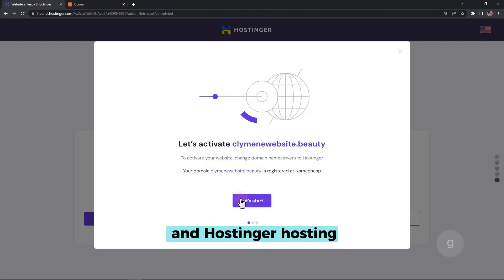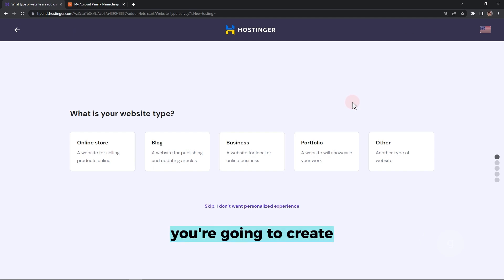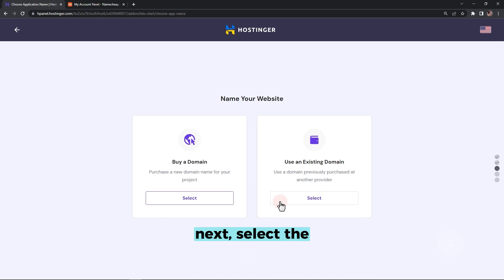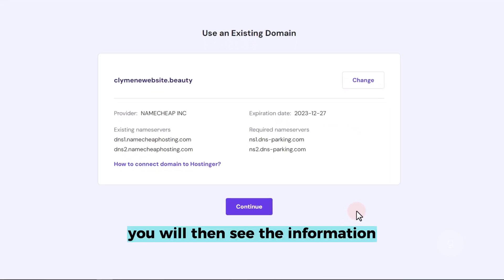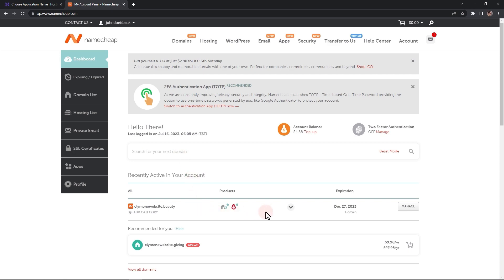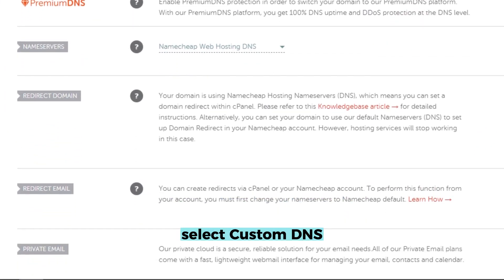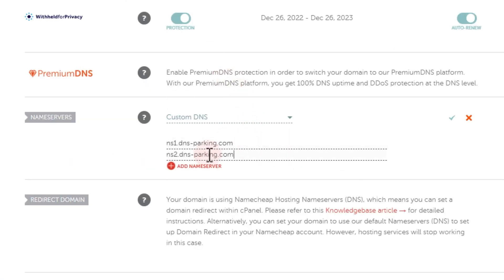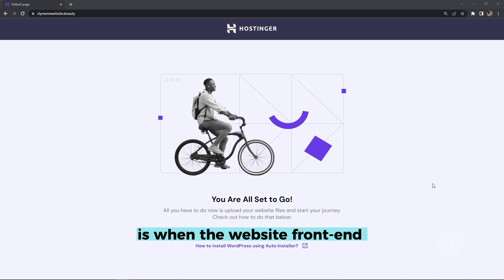How To Setup/Connect a Namecheap Domain With Hostinger | Step by Step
Learn how to connect a Namecheap domain with Hostinger hosting in this step-by-step tutorial.